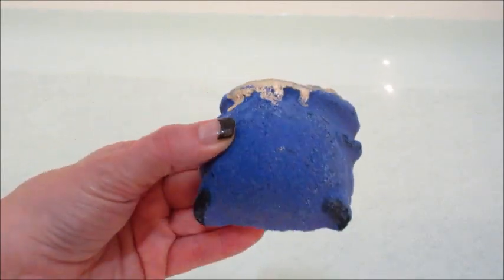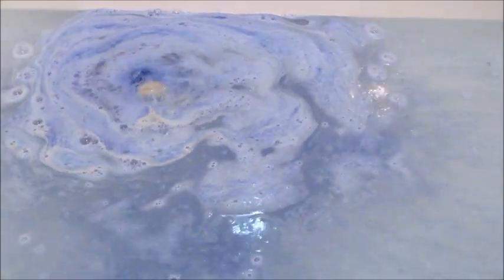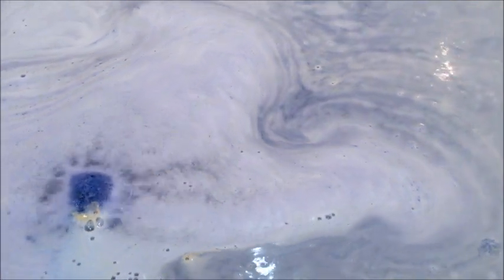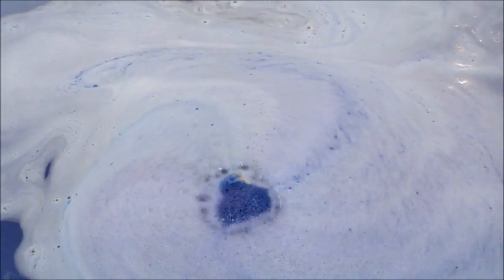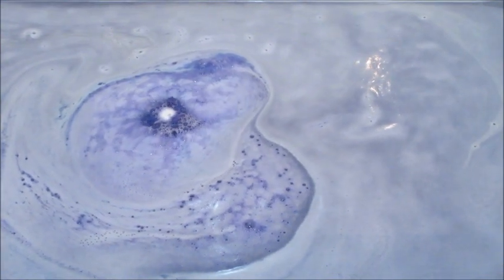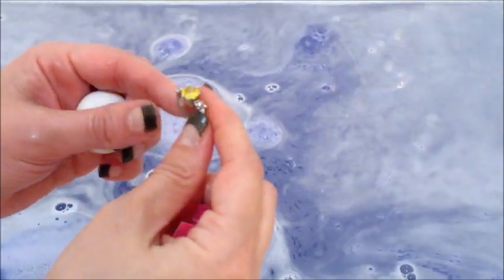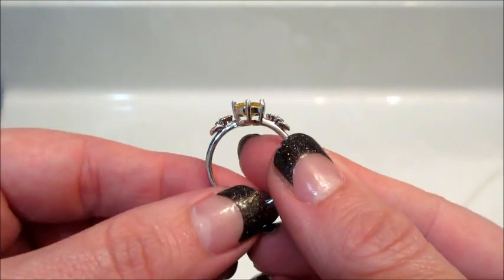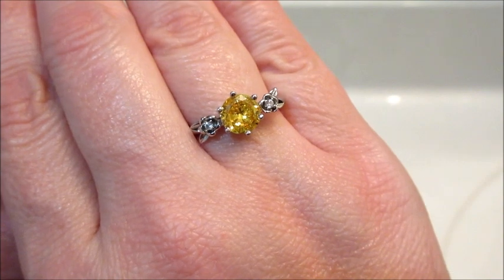Witch's Brew Cauldron Bath Bomb with Ring Hidden Inside!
Bubbly Belle offers bath bombs with hidden jewelry inside!

Today’s demo is from the Witch's Brew Bath Bomb!

What’s on my nails?  J'adore Glamour